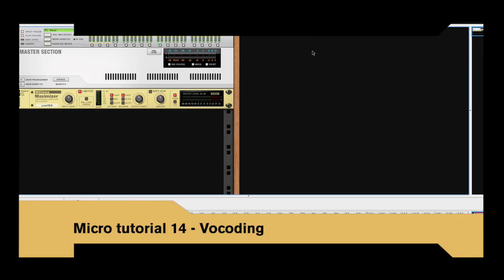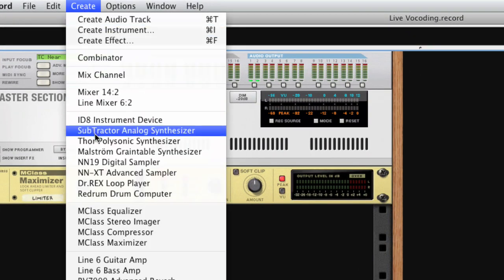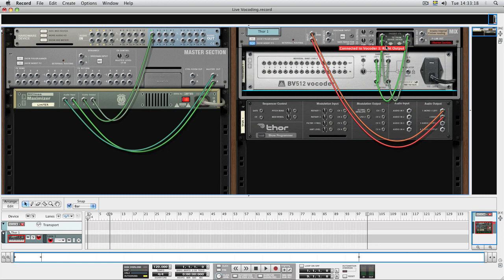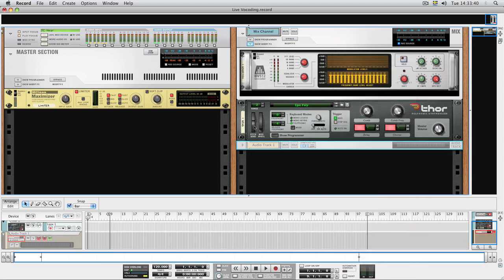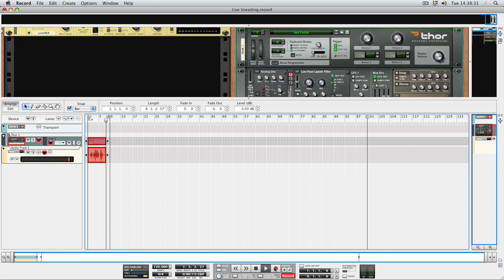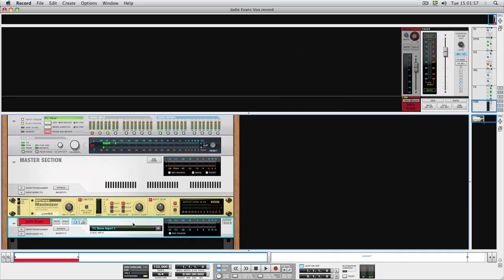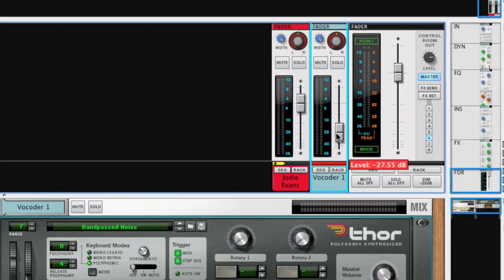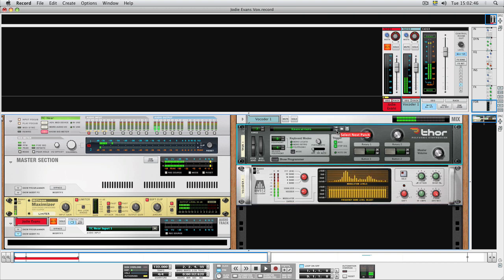Micro Tutorial 14 - Vocoding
In this tutorial, we will learn how to hook up Reason's vocoder to Record for use with a live audio input (aka robot singing). We'll also learn how to put a vocoder on an existing audio recording.